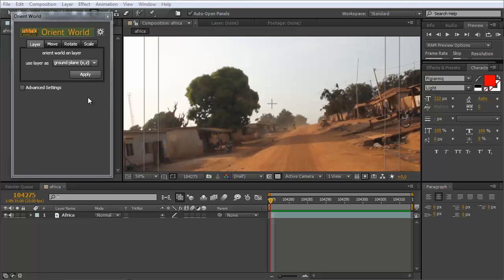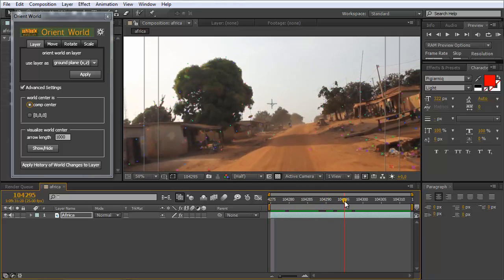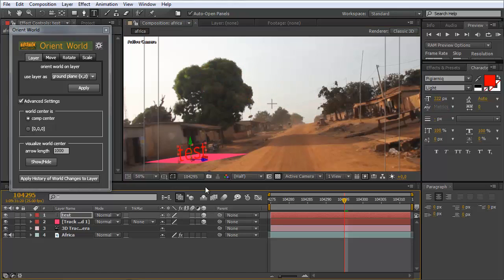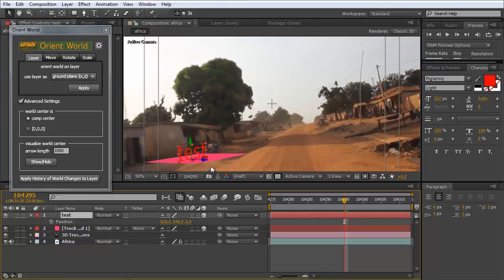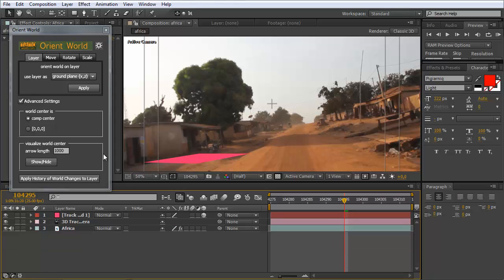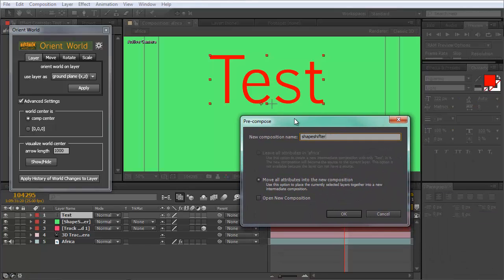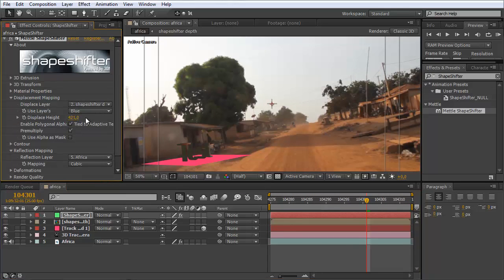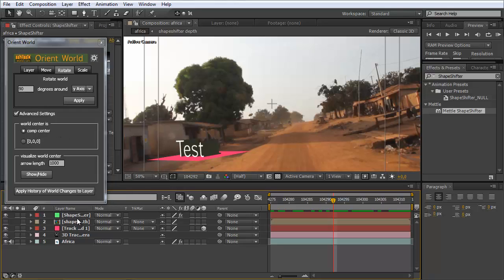Orient World - new features in version 1.1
In version 1.1 of Orient World you can choose whether the center of your world should be the center of your composition or the position [0,0,0]. This makes a difference, in particular if you want to work with 3D plugins like ShapeShifter or Element 3D.